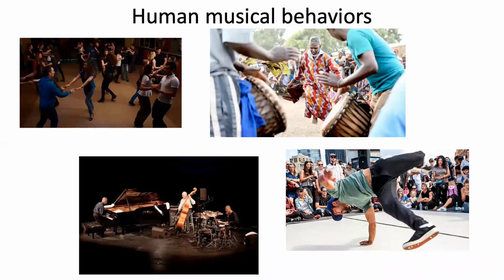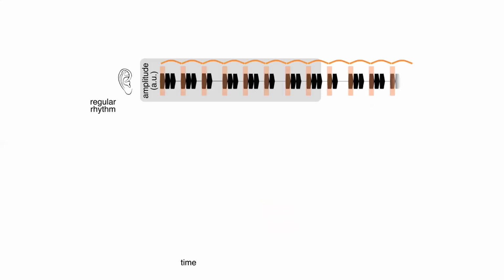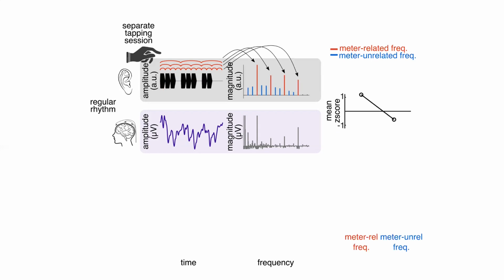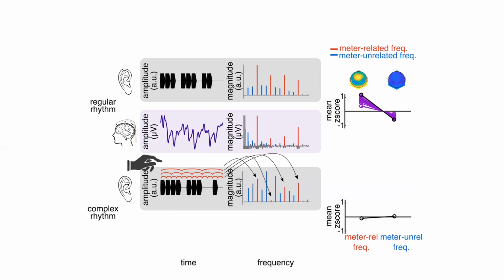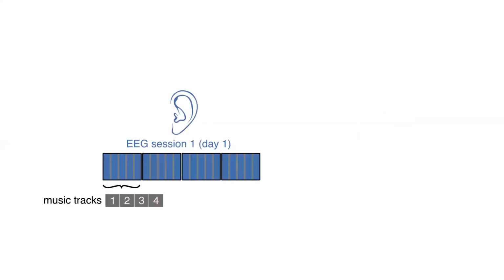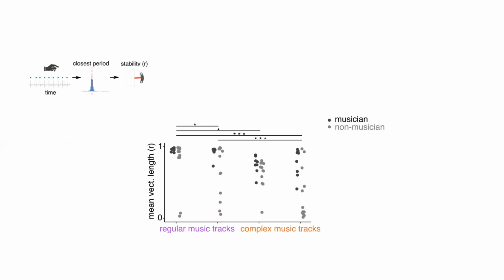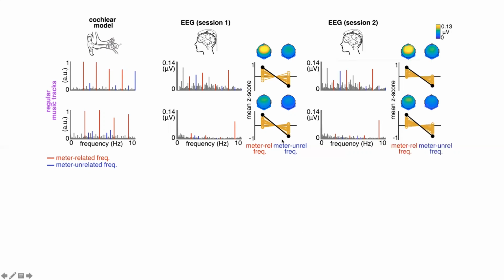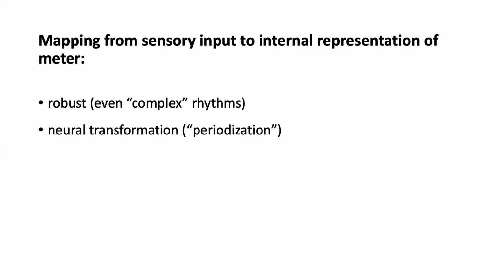RPPW 2021: Selective enhancement of metric periodicities ... auditory processing (Lenc et al.)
This is a prerecorded video for a talk presented at the Rhythm Production and Perception Workshop 2021, held at RITMO Centre for Interdisciplinary Studies in Rhythm, Time, and Motion, University of Oslo, 22-25 June, 2021.

Title: Selective enhancement of metric periodicities in brain response to naturalistic music: reproducibility and transformation beyond low-level auditory processing

Authors: Tomas Lenc, Peter E. Keller, Manuel Varlet and Sylvie Nozaradan

Abstract: Music makes us move and temporal coordination of this movement is usually guided by a periodic pulse-like meter that can be perceived from the musical rhythm. Mounting evidence suggests that the internal representation of metric pulses relates to prominent periodicities in brain activity, as recorded in human participants using electroencephalography (EEG). However, this hypothesis has only been tested with brain responses to rhythmic stimuli specifically designed for experiment purposes. Here we show that prominent metric periodicities can also be captured in neural responses to naturalistic music, i.e., spectrotemporally rich auditory stimuli originally designed for dance and entertainment. Selective neural responses at metric periodicities were observed in response to music pieces inducing meter perception (as indexed after the EEG recording by capturing spontaneous finger tapping to the same musical stimuli). Importantly, this was the case even when there were no prominent cues to metric periodicities in the acoustic stimulus or in the responses simulated with a biologically-plausible cochlear model, thus controlling for stimulus-driven low-level confounds. However, metric periodicities were not prominent in brain responses elicited by music that did not induce stable meter perception. Finally, comparison across two EEG sessions recorded on two consecutive days revealed significant effects of familiarity. The prominence of metric periodicities in neural activity was highly reproducible across sessions, with the exception of responses to music that lacked prominent acoustic cues to the meter, in which metric periodicities were significantly enhanced on the second day. Together, these results further our understanding of the processes that transform internal representations from faithful tracking of the acoustic input towards periodic pulses that are fundamental to adaptive coordination behaviors in musical contexts.